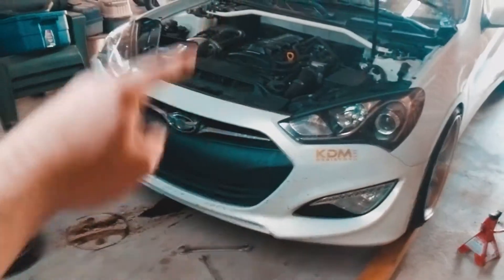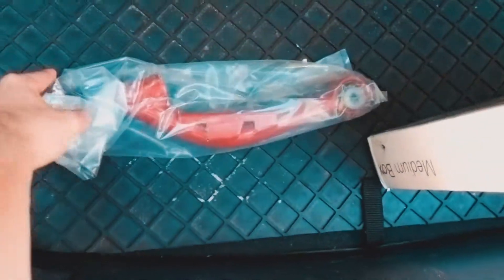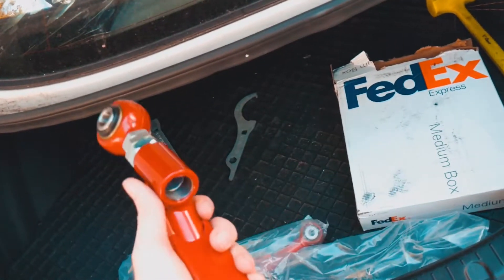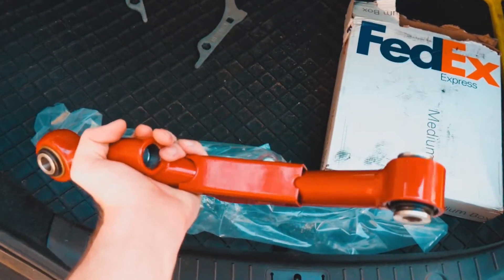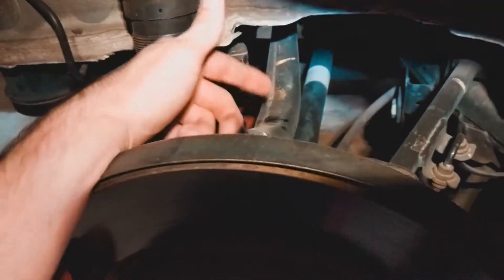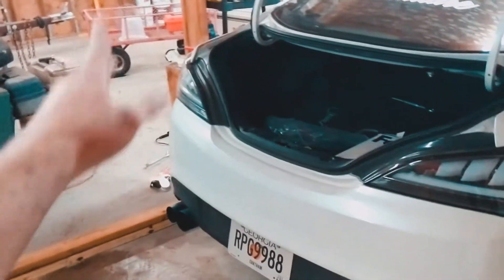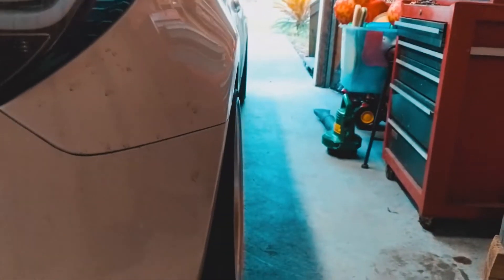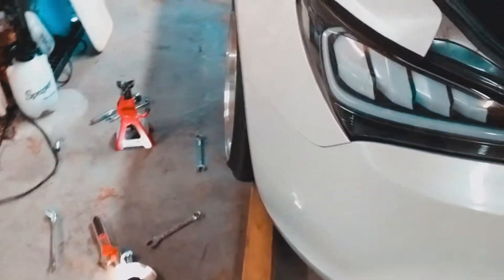GENESIS GETS CAMBER ARMS! (Rear Camber Arms Install)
Genesis gets Godspeed camber arms! Fixed my fitment issue :)

Genesis Mod List:
SFR Stage 1.5 Tune
Injen Intake
Forge Motorsports BOV
ISR O2 Housing
ISR Downpipe
ISR Test Pipe
ISR Race Catback Exhaust
Raceland Coilovers
Aodhan DS02 Wheels
Godspeed Rear Camber Arms
SPEC D Tail Lights